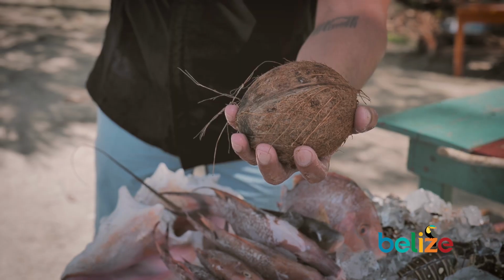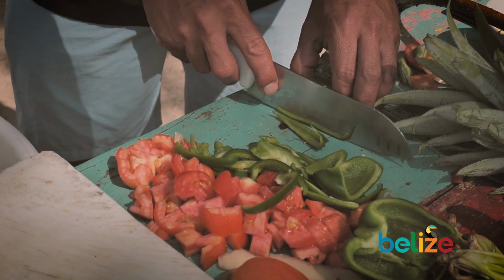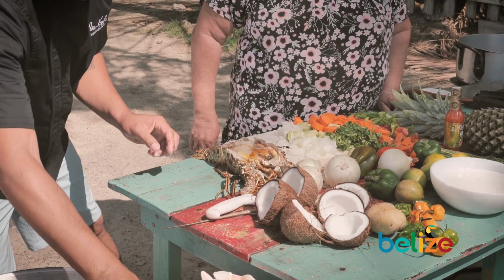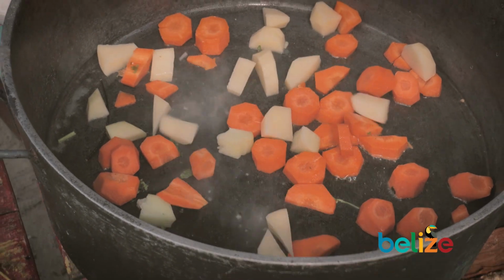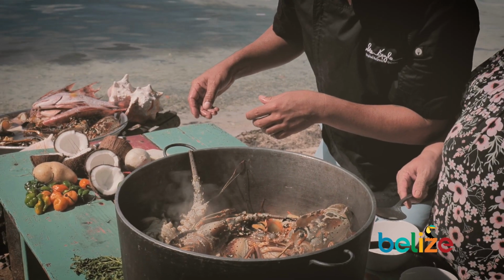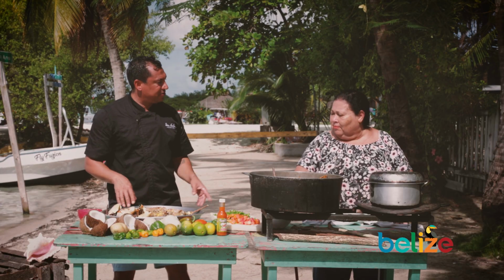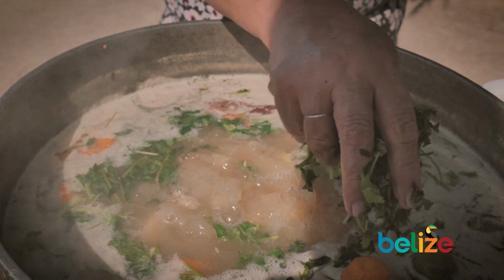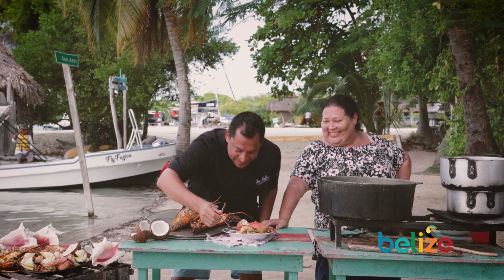Our People, Food, and Culture - Caye Caulker episode 2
Calling all seafood lovers! In this second episode of Our People, Food, and Culture, we take a closer look at Caye Caulker’s island life. Ms. Ismelda Rosado shows us how to make a delicious fisherman’s seafood soup filled with all our favorites. The end result is a rich, hearty soup served with the approval of Chef Sean Kuylen.